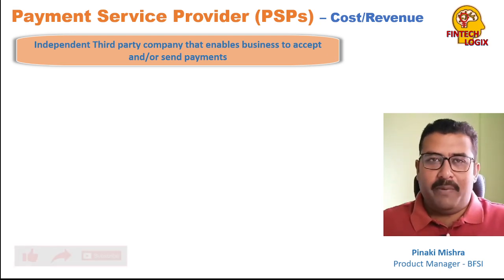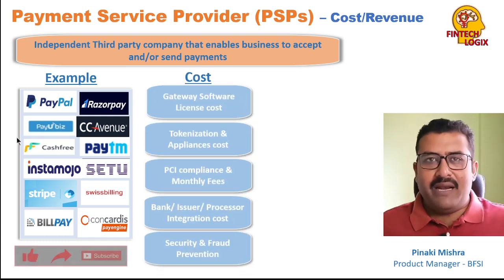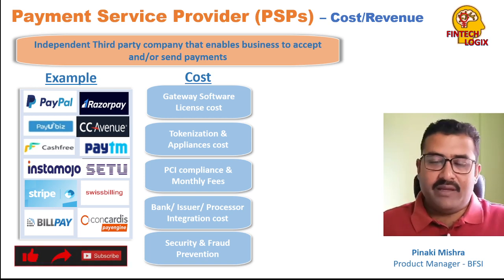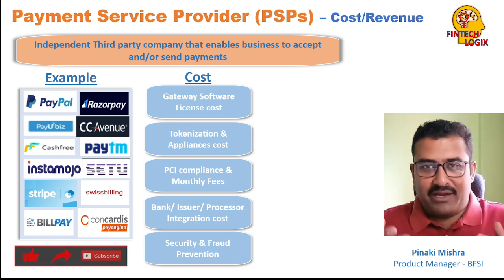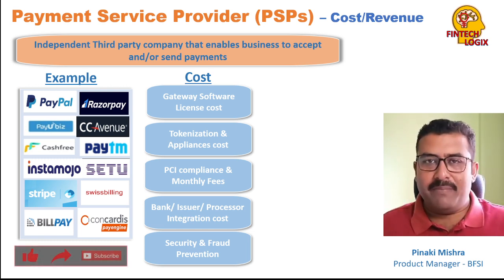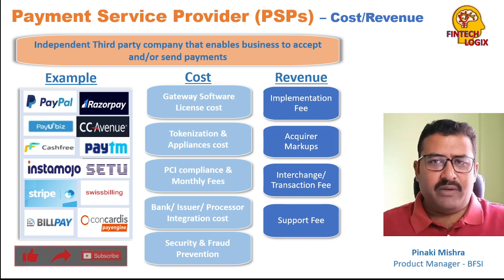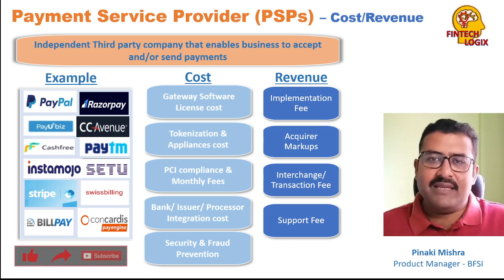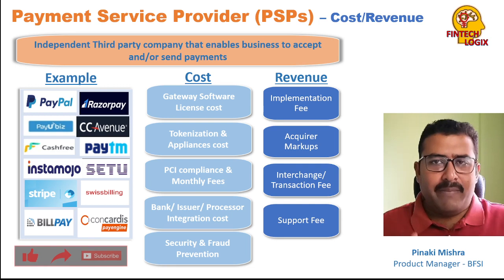Cost and Revenue Model PSPs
Payment Service providers or PSPs are one of the biggest stake holders in digital payment ecosystem. They help bringing many players and intermediaries together to make the overall payment journey smoother.

Now what is the cost they incur? What is their revenue model? Do they make profits?